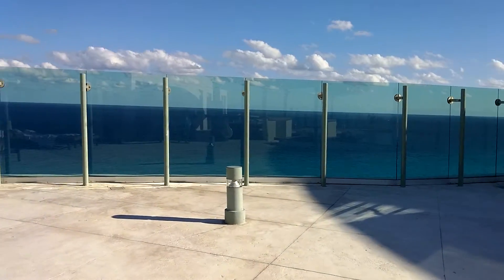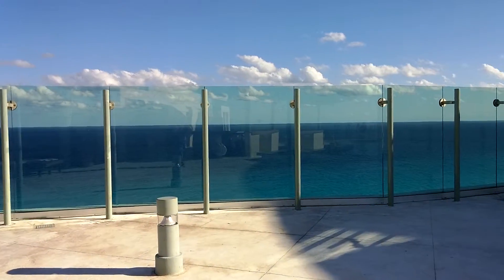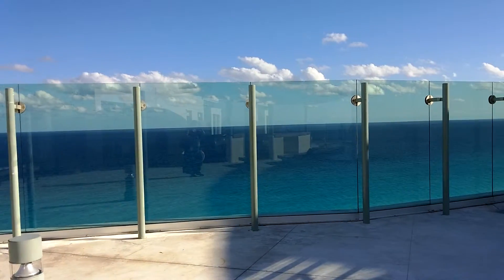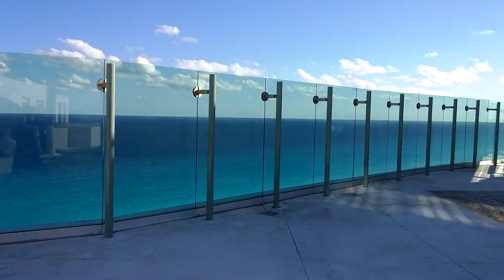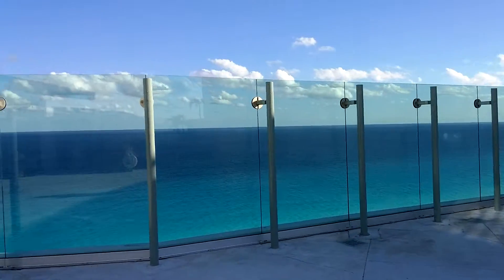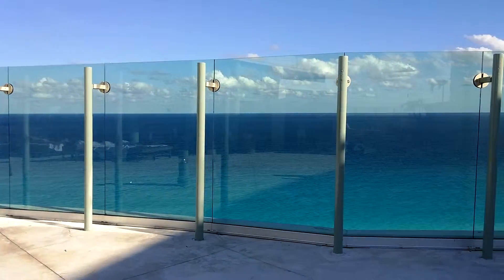Beach Palace Lagoon Side of Sky Terrace South Side